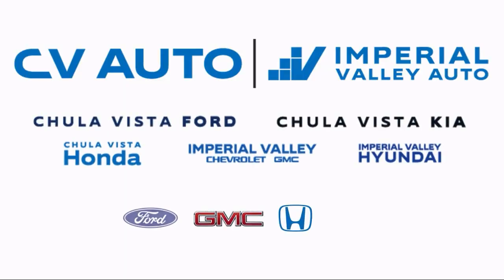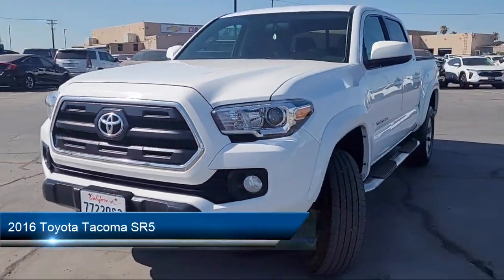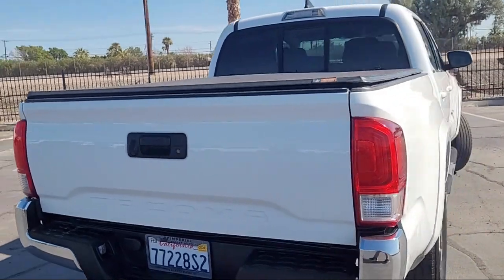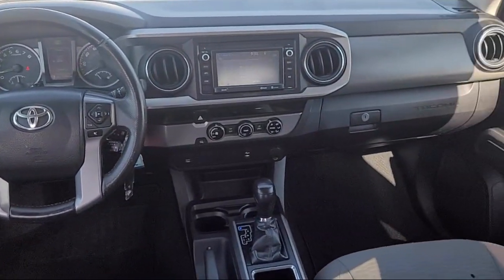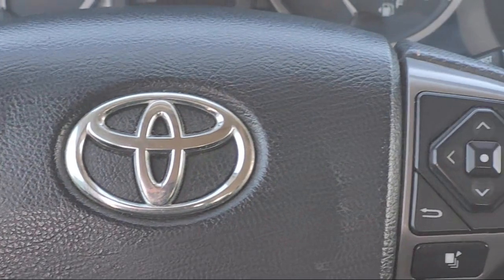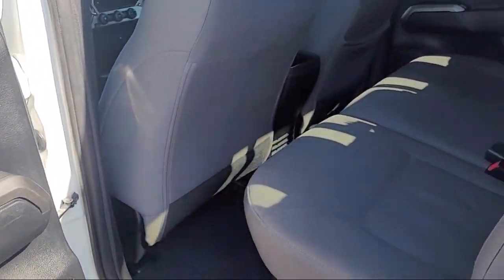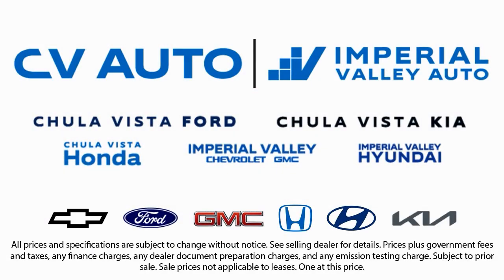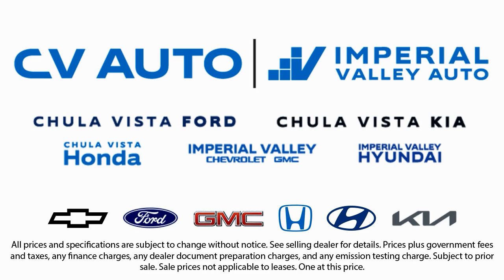2016 Toyota Tacoma SR5 Yuma El Centro Imperial Valley Calexico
2016 Toyota Tacoma SR5 Stock Number: G26996A Vin:5TFAX5GN0GX058271.